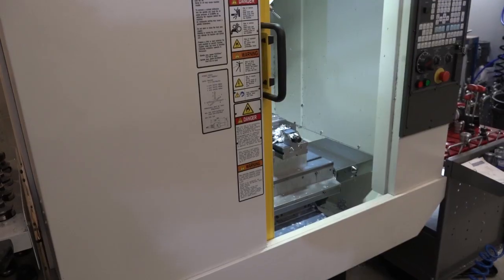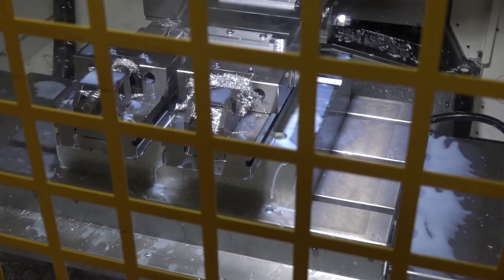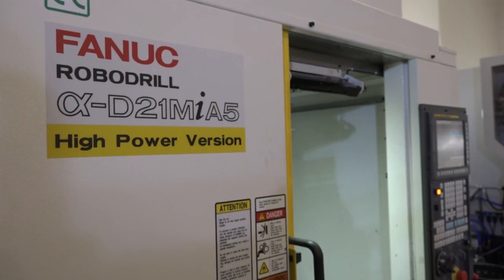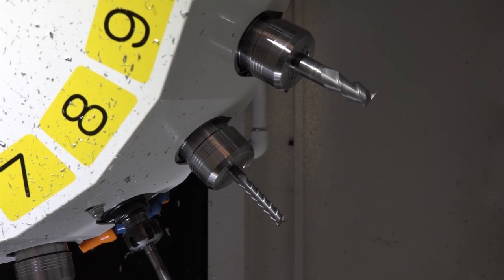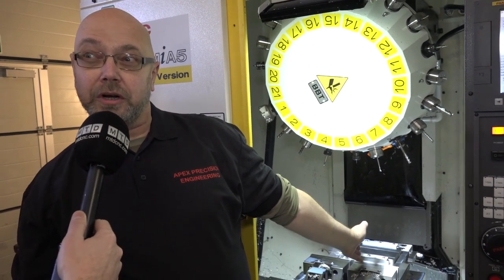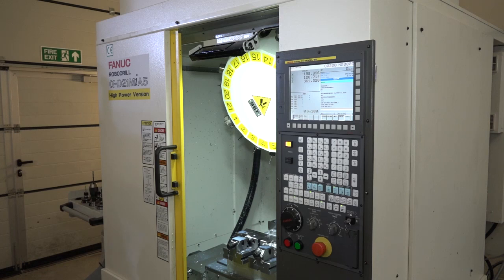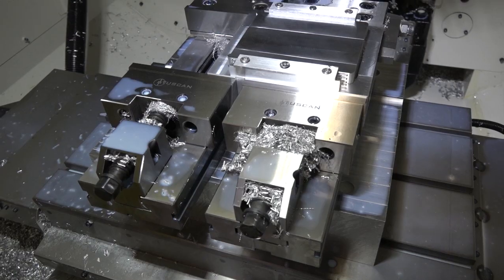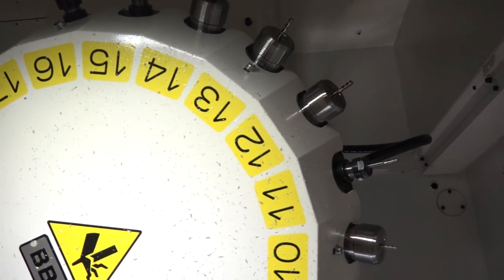Apex Precision and their new BTT30 FANUC HIGH POWER ROBODRILL